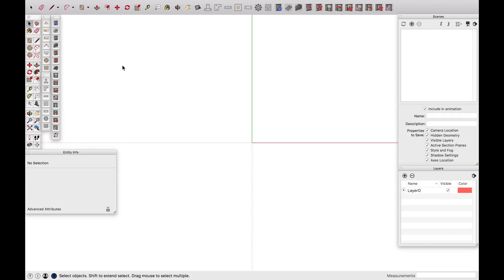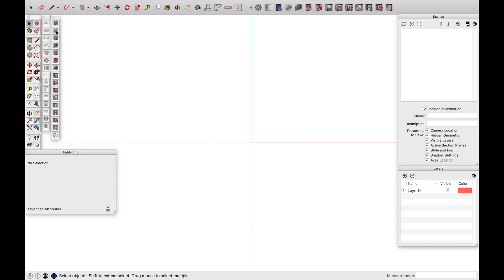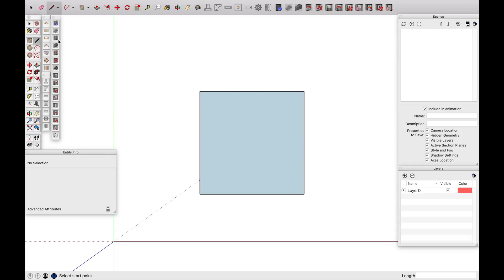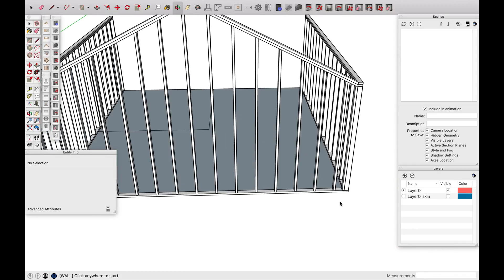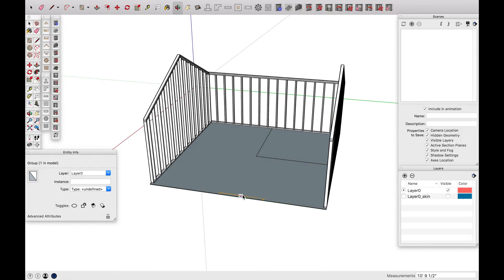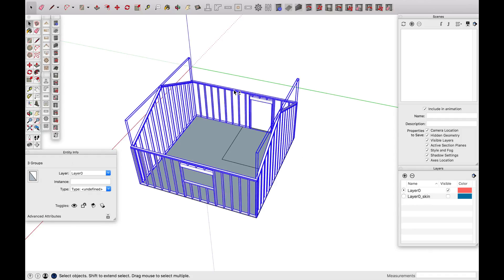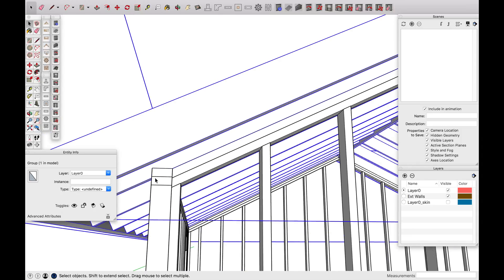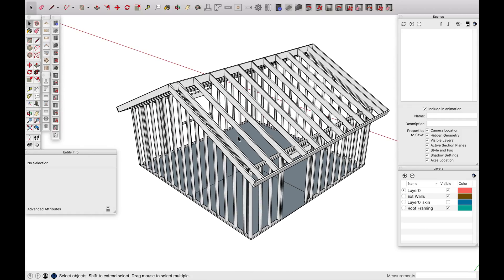My Favorite Sketchup Plugins : House Builder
Wasting time using Sketchup for house plans. Take a look at house builder. easily creates wall floor and roof framing.